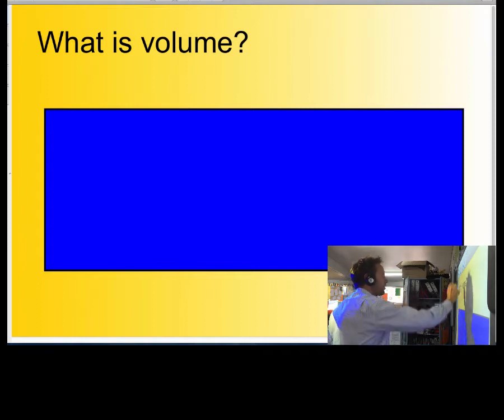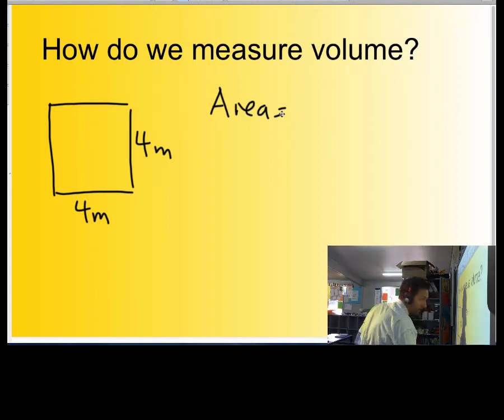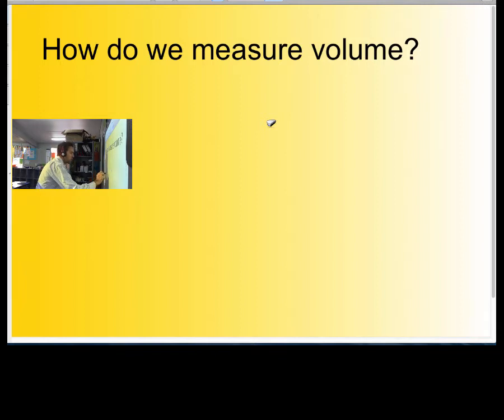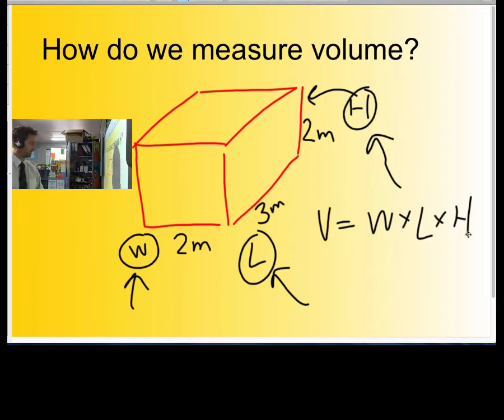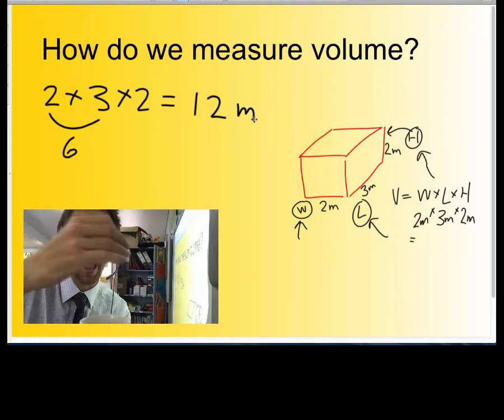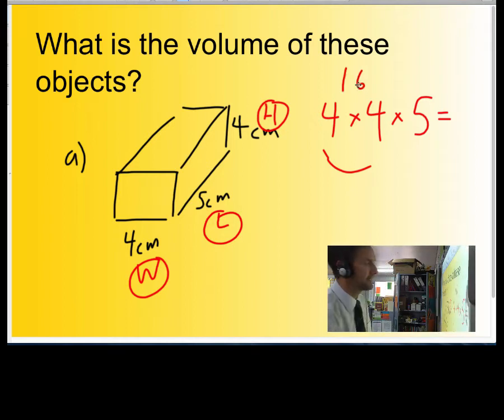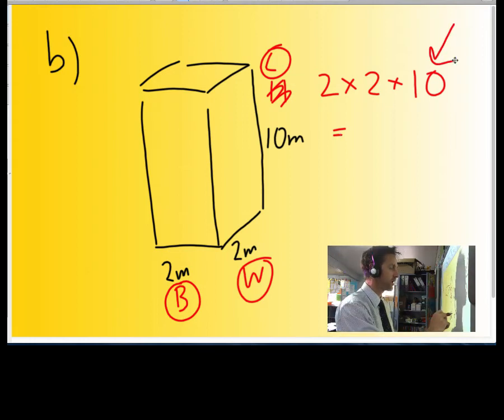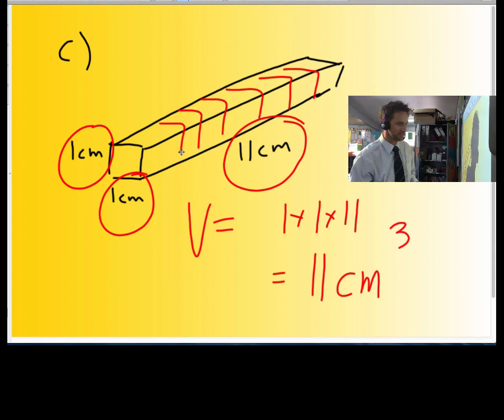volume TTT ver 3